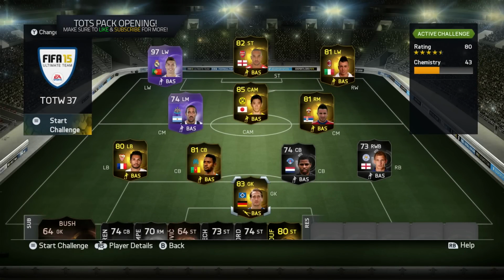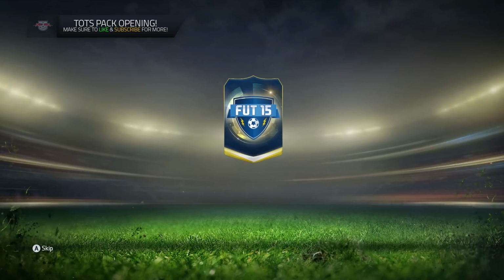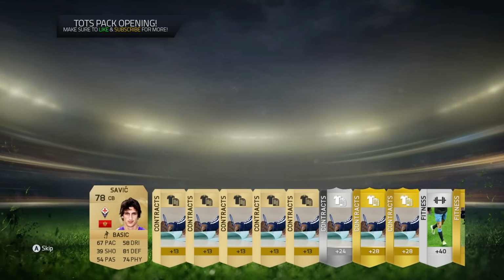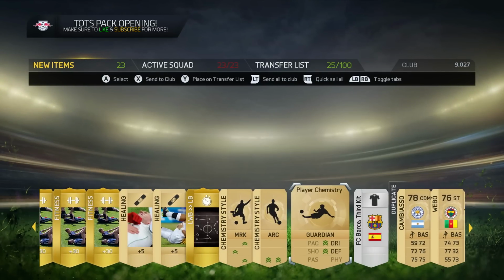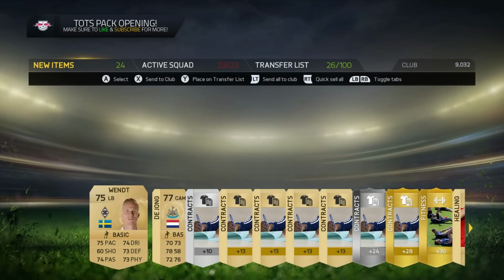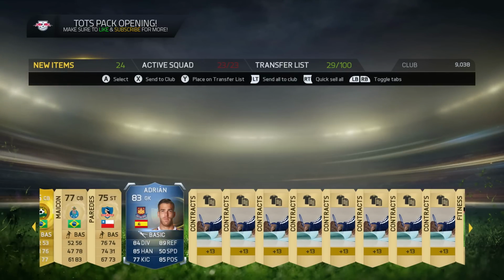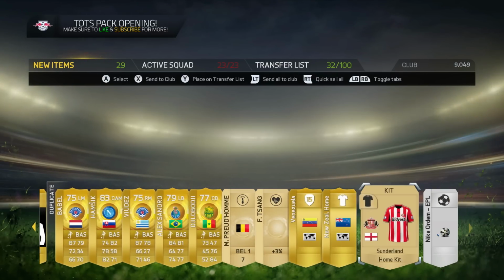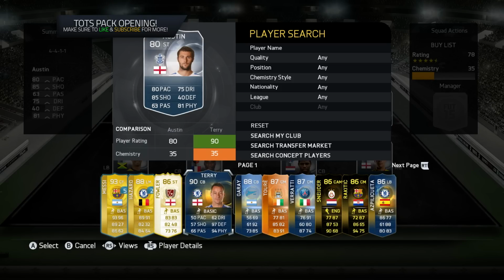LEGEND & 8 TOTS IN PACKS! BPL TEAM OF THE SEASON PACK OPENING! OMG! | FIFA 15 Ultimate Team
In this video I am showing TEAM OF THE SEASON PACK OPENING! 8 TOTS IN PACK & LEGEND!, this video include TERRY, AZPILICUETA, FOWLER AND CLYNE! OMFG!